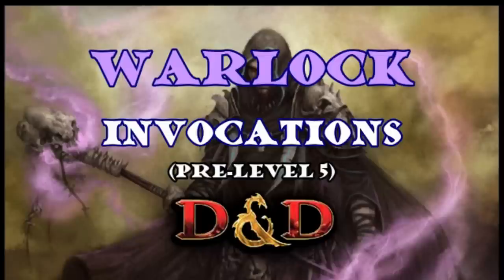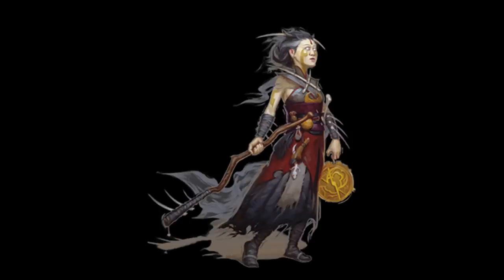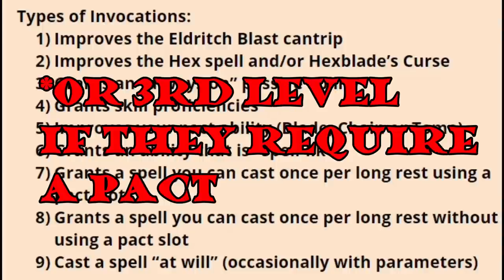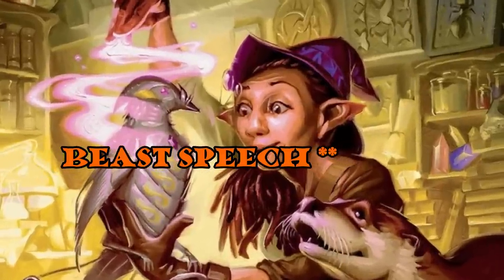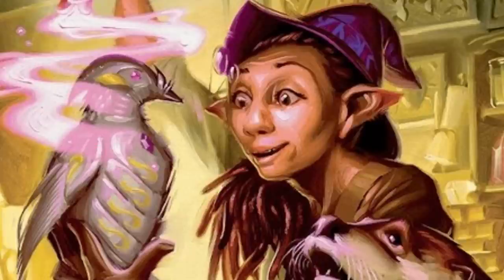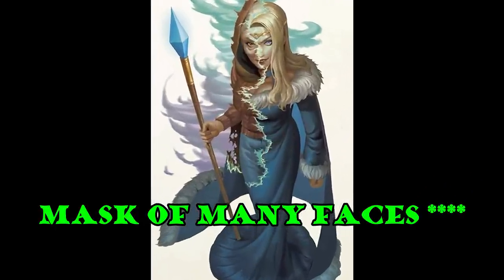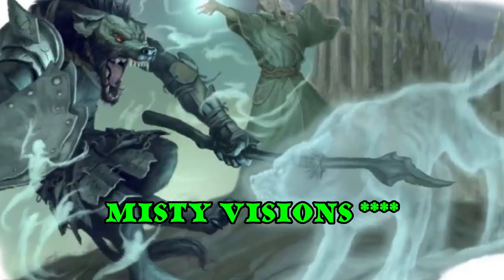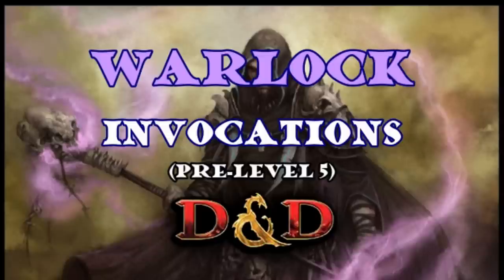Warlock Invocations in D&D analyzed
Today we are going over all the official invocations for Warlocks that do not require level 5 or higher, which ones I recommend and which ones I suggest you avoid.  As usual I will go into detail on every invocation and provide my reasonings as to why I think the invocation is good, bad or somewhere in-between.

Next week we'll cover the rest of the Warlock invocations.

If you would like a transcript of this video, please follow this link (thank you to Ommlet of Hommlet for transcribing):

Timestamps:
0:00 Intro
1:44 Invocation overview
5:22 Agonizing blast (Blue)
6:44 Armor of Shadows (Orange)
8:14 Aspect of the Moon (Orange)
9:25 Beast Speech (Orange)
10:24 Beguiling Influence (Purple)
11:25 Book of Ancient Secrets (Blue)
12:44 Devil's Sight (Green)
14:09 Eldritch Sight (Purple)
15:26 Eldritch Spear (Orange)
16:19 Eyes of the Rune Keeper (Orange)
16:46 Fiendish Vigor (Purple)
18:11 Gaze of Two Minds (Purple)
19:24 Gift of the Ever-Living Ones (Green)
21:21 Grasp of Hadar (Purple)
23:05 Improved Pact Weapon (Purple)
25:26 Lance of Lethargy (Purple)
27:03 Mask of Many Faces (Green)
27:50 Misty Visions (Green)
28:33 Repelling Blast (Green)
29:32 Thief of Five Fates (Red)
30:51 Voice of the Chain Master (Blue)
32:34 Wrap Up